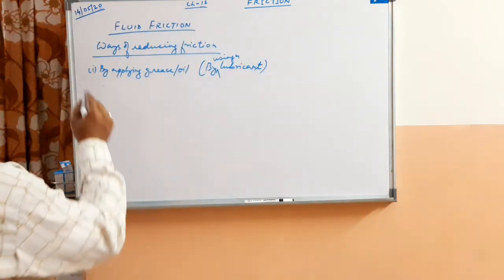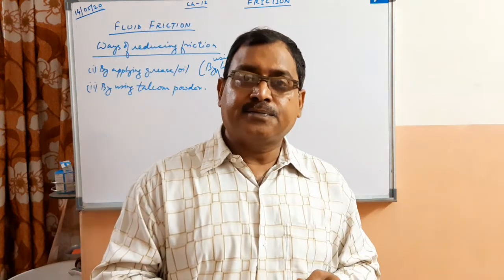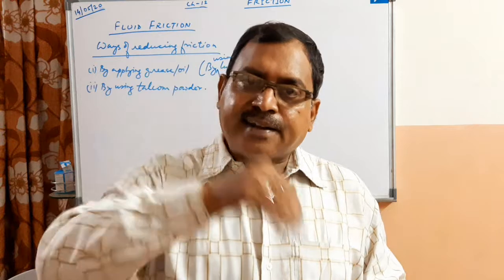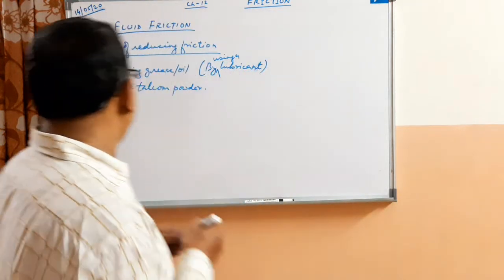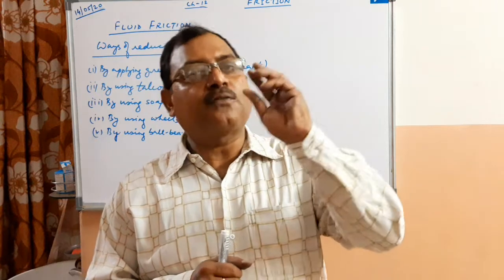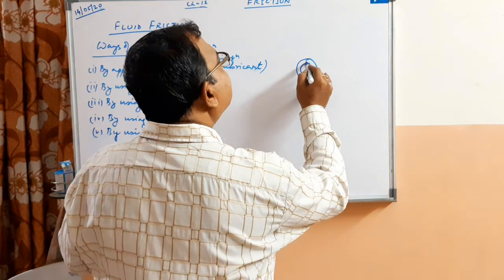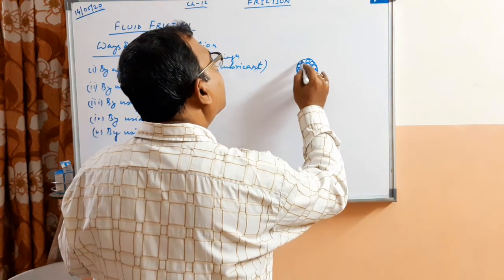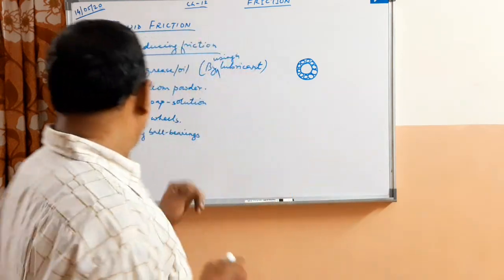STD-VIII, SCIENCE,FRICTION, PART-3, 14/05/20